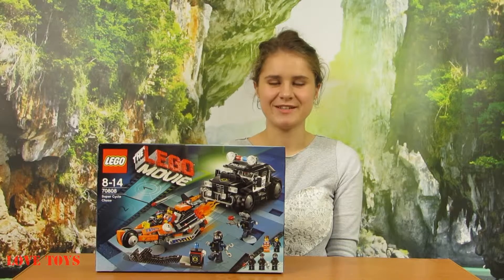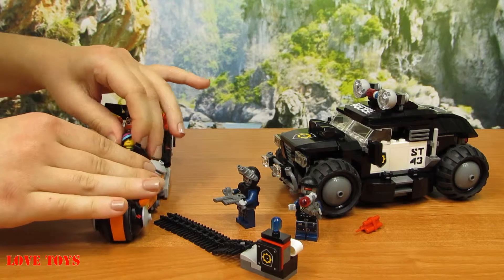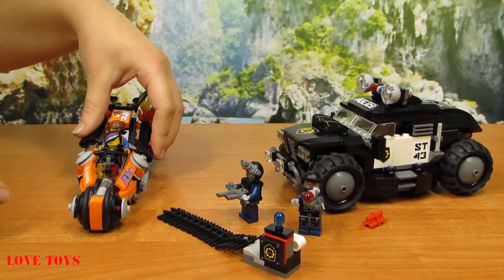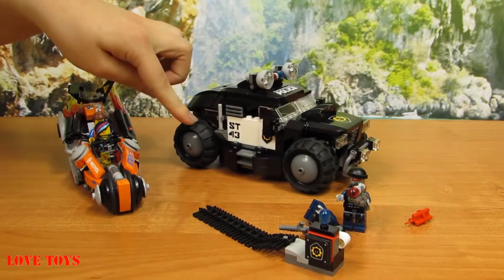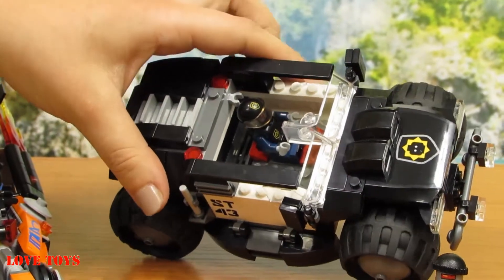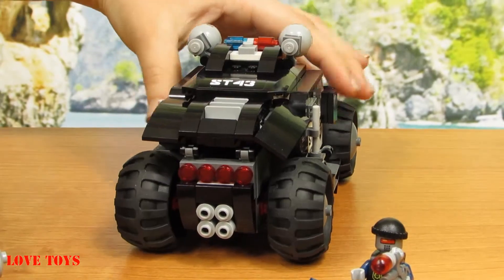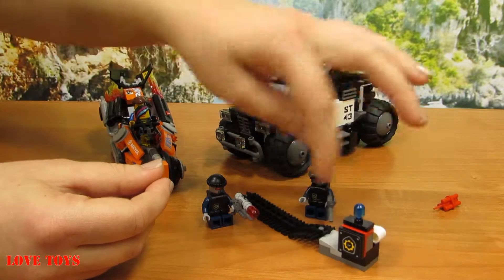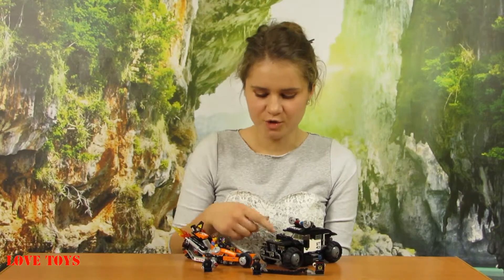Super Cycle Chase 70808 - Lego Movie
No time to waste! Use your Master Builder skills to help Wyldstyle assemble a two-seater, flaming-fast dragster from the materials she collects. Help Emmet to escape from the Robo SWATs. Rev up the engine to jump over the spike strip road block and speed away. Dodge the Robo Police guns and their 4x4 SWAT car's flick missiles and deadly dynamite. Includes 5 minifigures with assorted weapons and accessories: Emmet, Wyldstyle and 3 Robo SWATs.